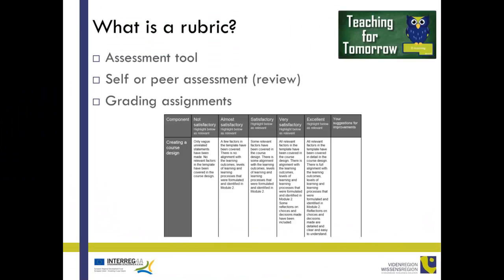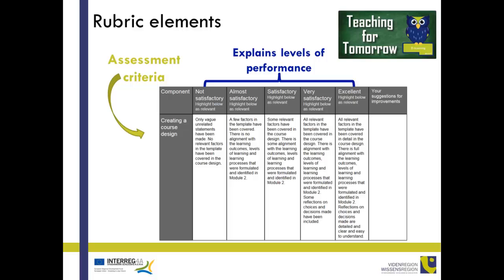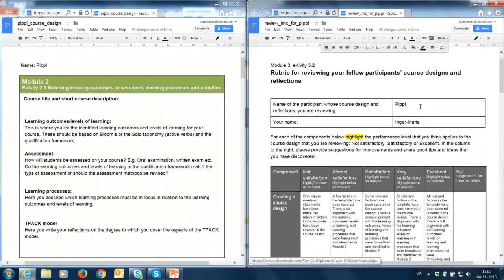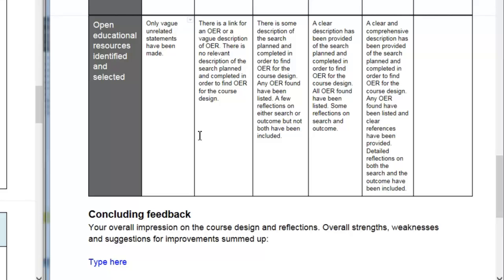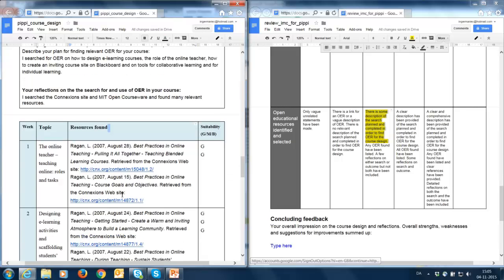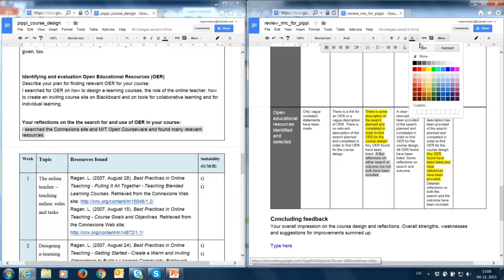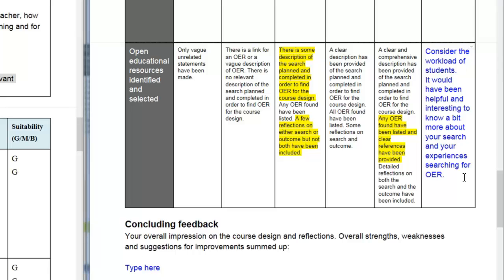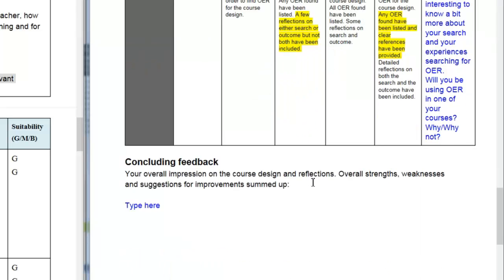Peer review with rubric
This video explains how to do a peer review using a rubric.